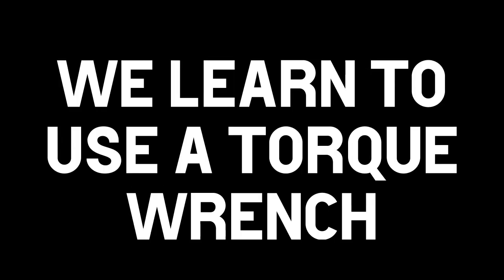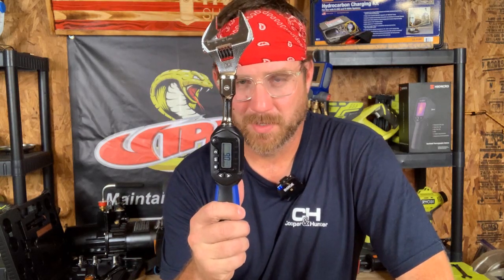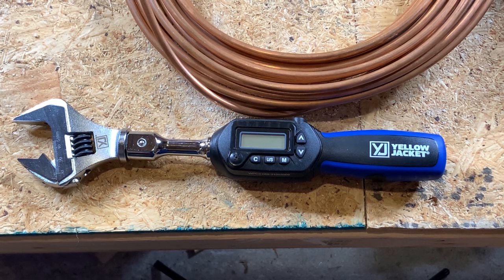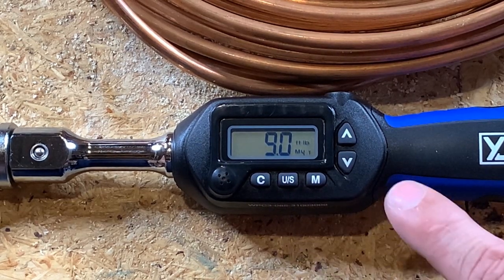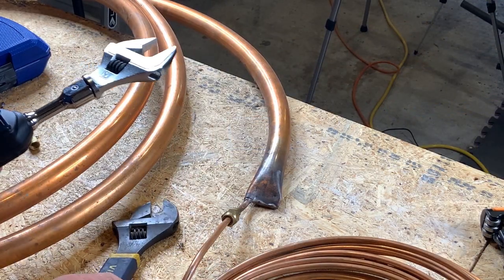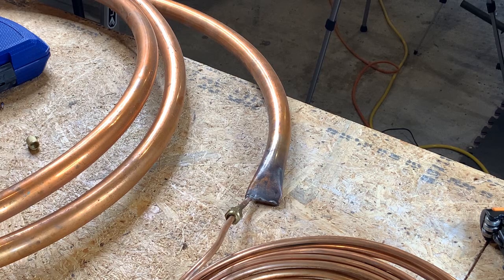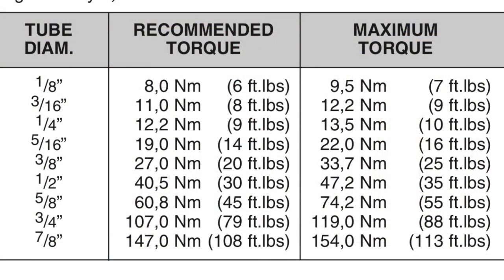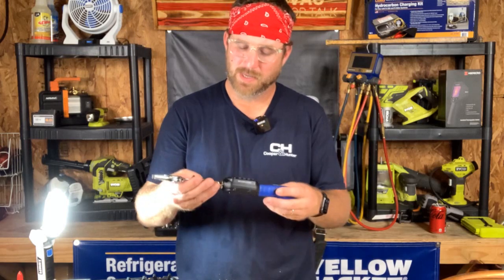You Must Have a Digital Torque Wrench to Flare !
Zack demonstrates how to use a digital torque wrench to make a good flare connection.

Yellow Jacket 60648